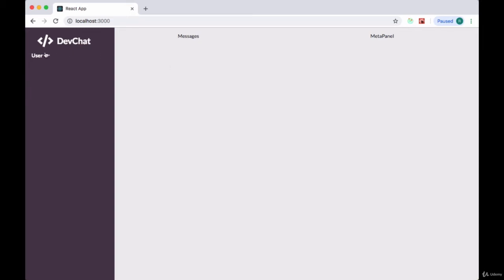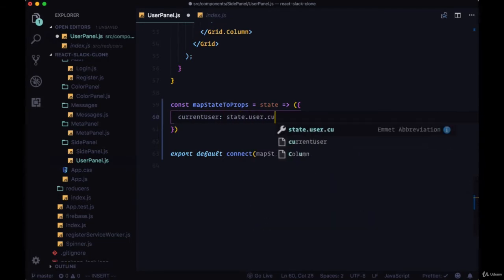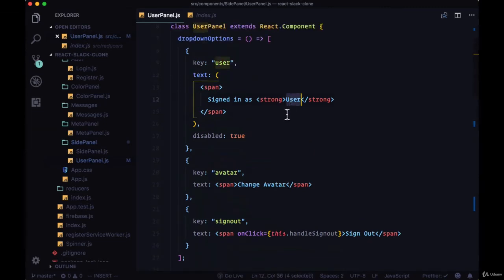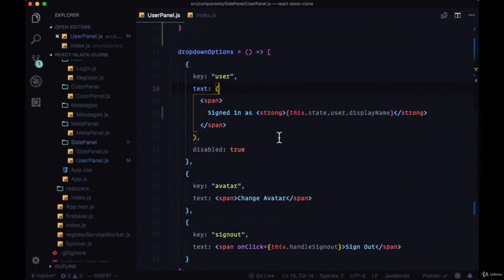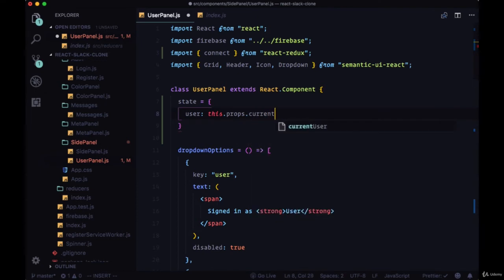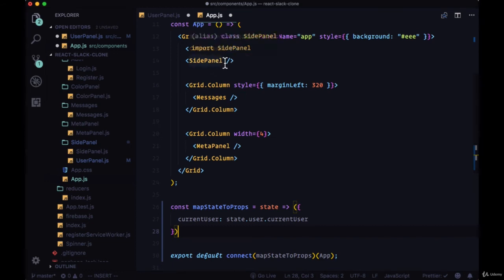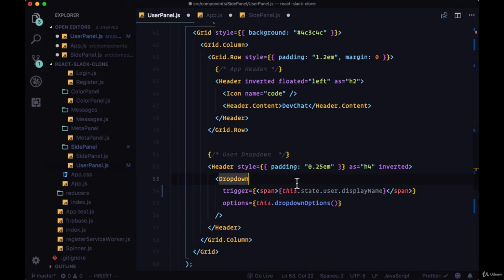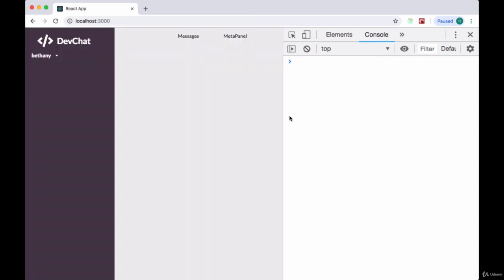[ Khóa học React - Redux - Firebase - Xây dựng app chat slack ] 18. Passing Redux State via Props